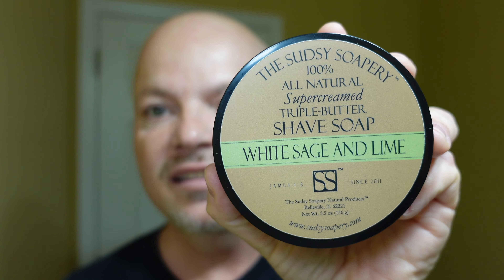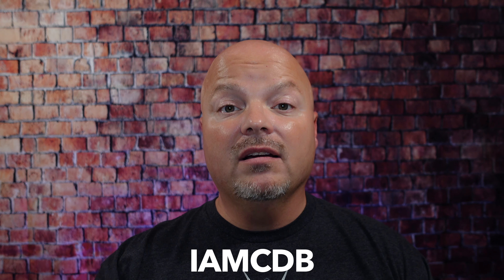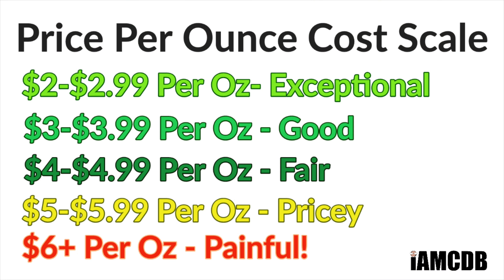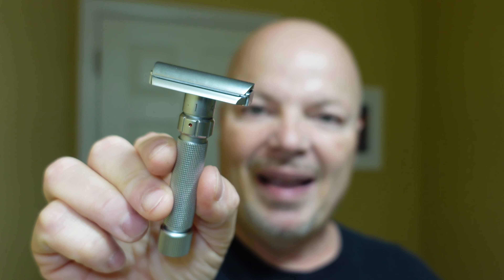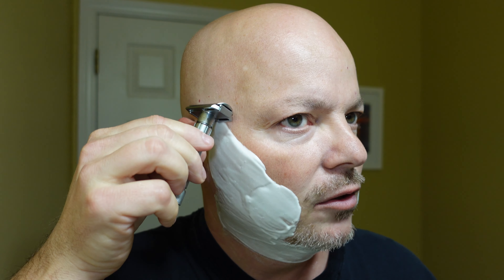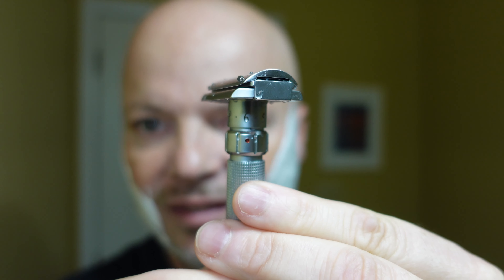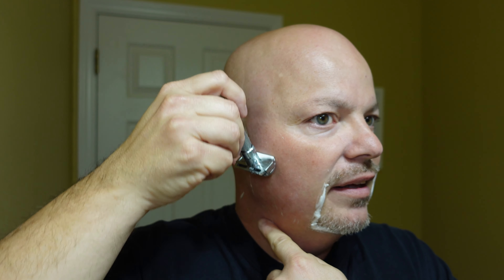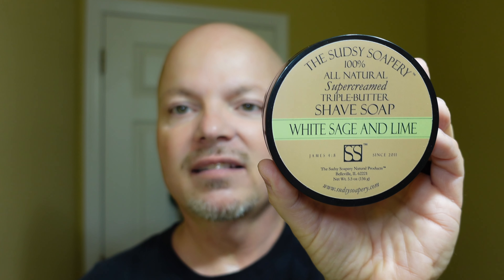Sudsy Soapery White Sage & Lime | Pearl Flexi | Maritime Brush Co | WTF The Quiet Man